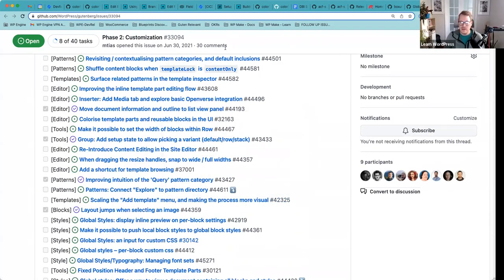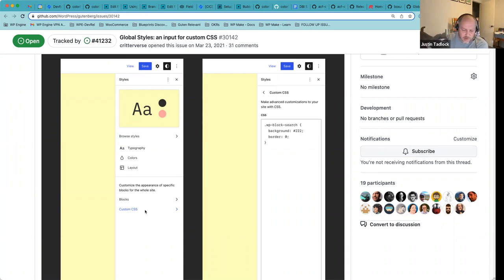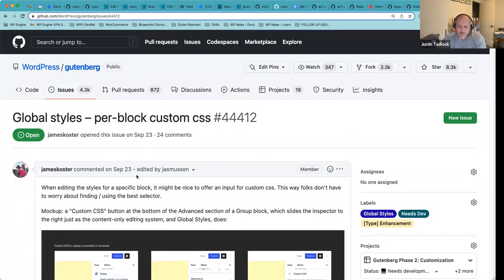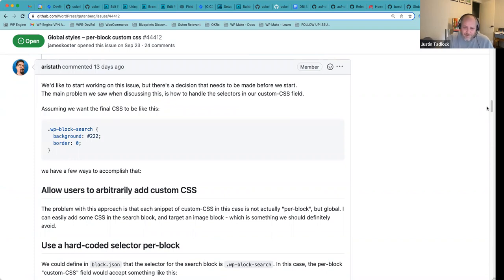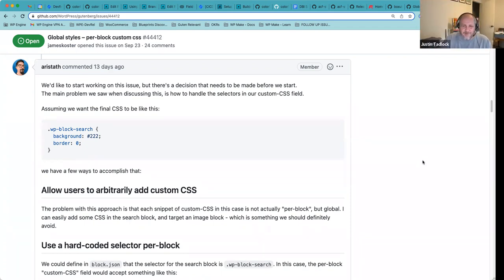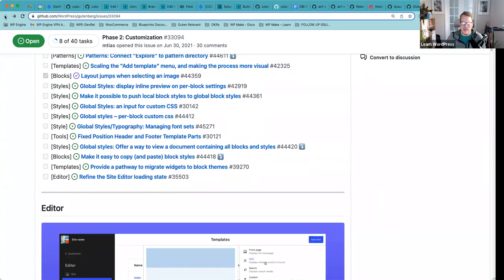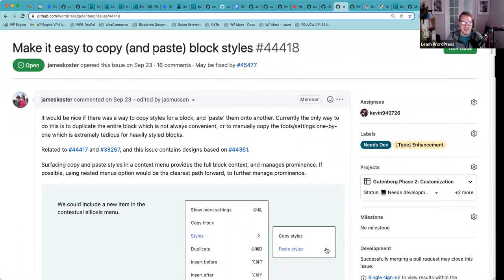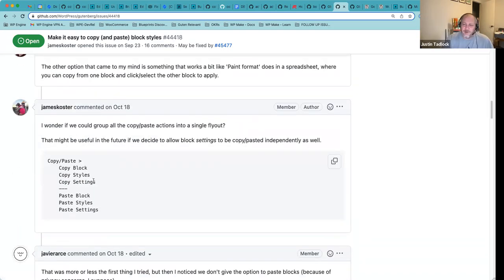Hallway Hangout: Future of CSS in block themes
In this Hallway Hangout, we'll have a casual chat about some of the Block Theme development-related features that are under active development. This will be an open conversation via Zoom. Expect plenty of healthy conversation, question and answers, and maybe even a demo or two.